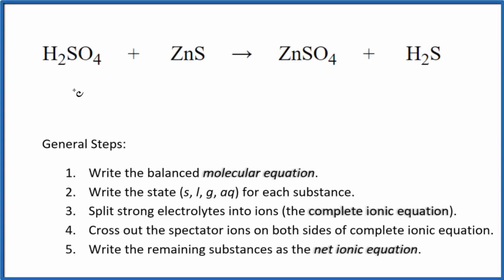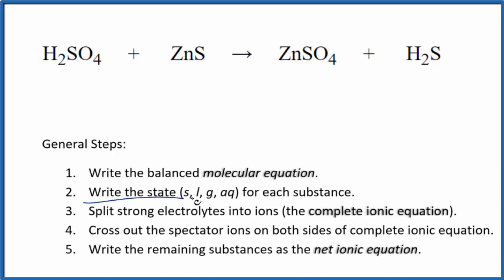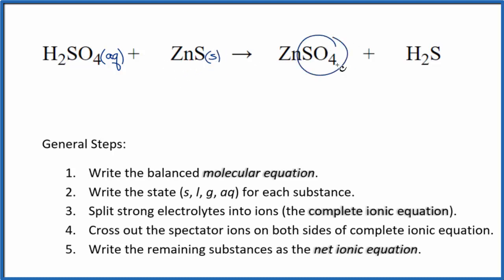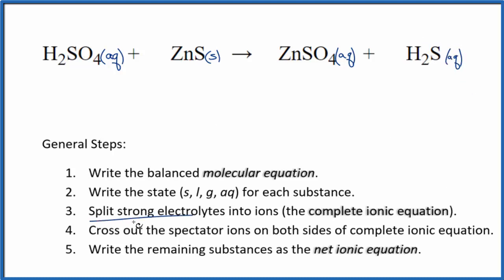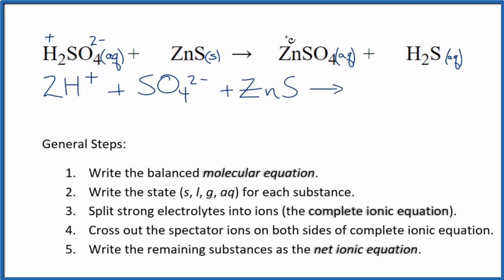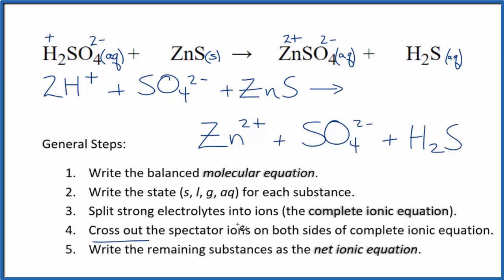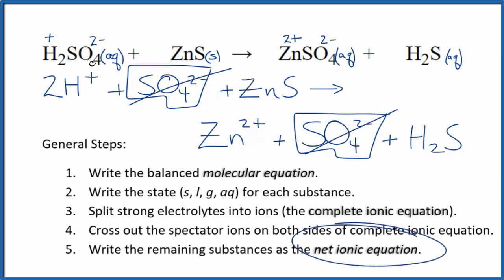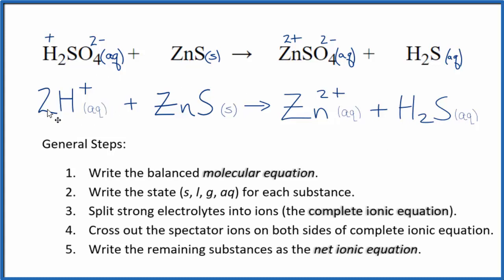How to Write the Net Ionic Equation for H2SO4 + ZnS = ZnSO4 + H2S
There are three main steps for writing the net ionic equation for H2SO4 + ZnS = ZnSO4 + H2S (Sulfuric acid + Zinc sulfide). First, we balance the molecular equation.

If you are unsure if a precipitate will be present when writing net ionic equations, you should consult a solubility table for the compound.  Another option to determine if a precipitate forms is to have memorized the solubility rules.  In this reaction, ZnSO4 will be insoluble and will be a precipitate (solid) and fall to the bottom of the test tube.  We therefore write the state symbol (s) after the compound that precipitates out of solution.

Important Skills

More Practice

General Steps:

1. Write the balanced molecular equation.
2. Write the state (s, l, g, aq) for each substance.
3. Split soluble compounds into ions (the complete ionic equation).
4. Cross out the spectator ions on both sides of complete ionic equation.
5. Write the remaining substances as the net ionic equation.